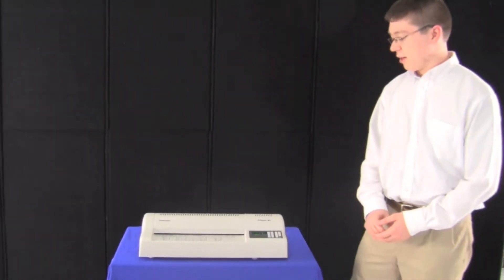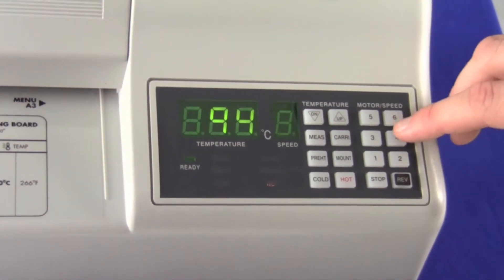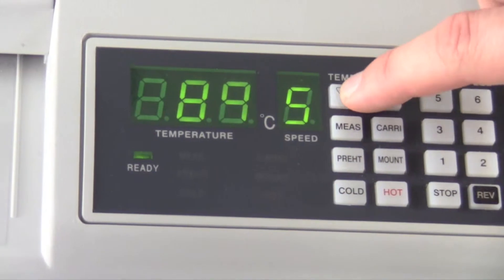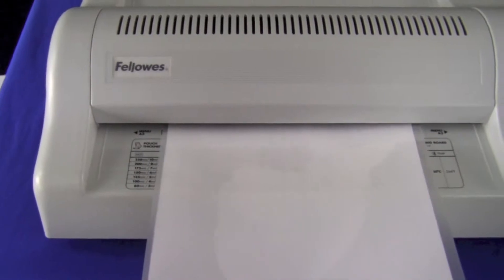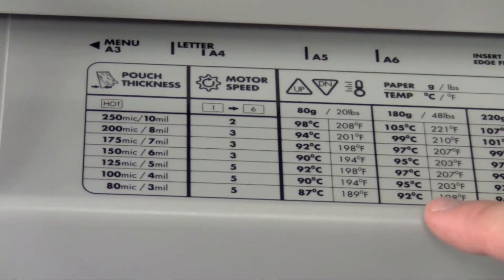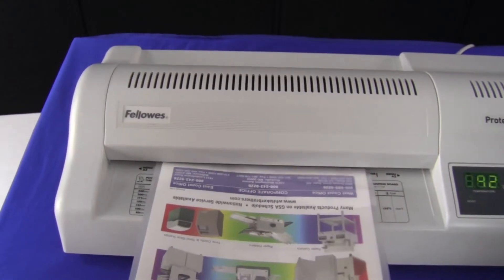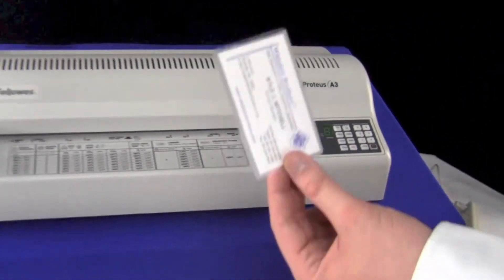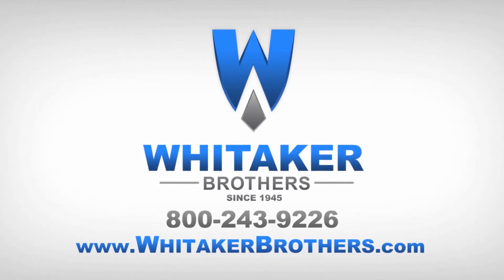Fellowes Proteus A3